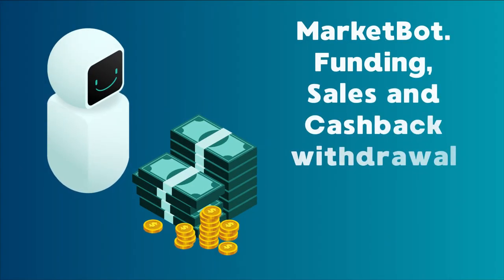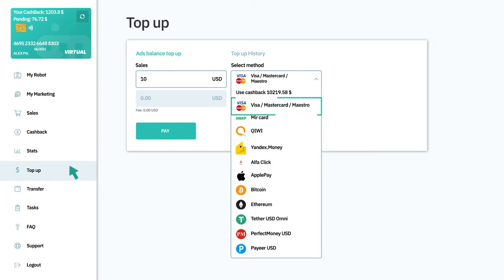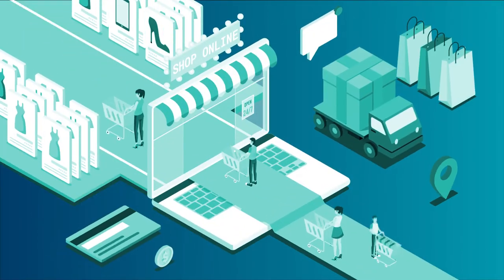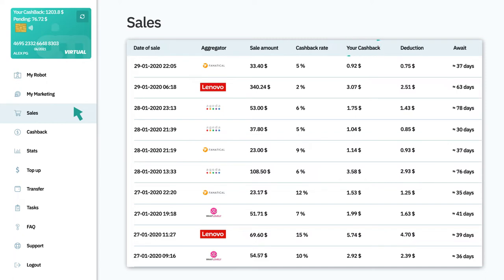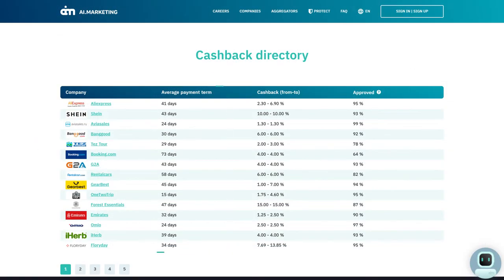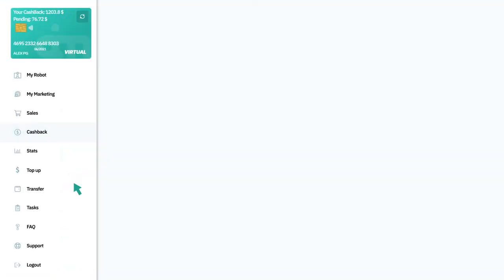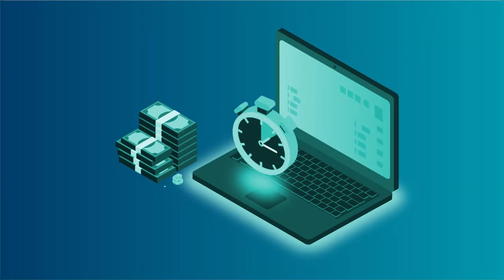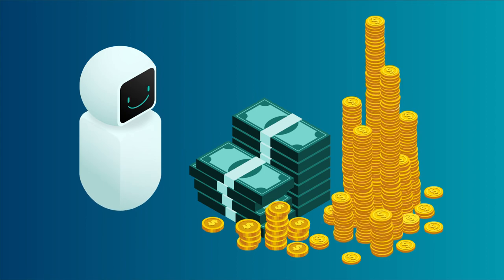Screencast | Скринкаст | Скрінкаст | New Galaxy | Студия Анимации 7030.studio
The screencast is a way to demonstrate how a website, programme or tool works to a large number of people who seem to be looking at the screen "with your own eyes".